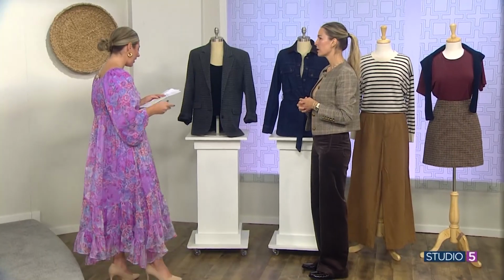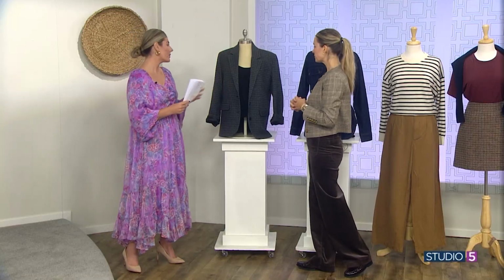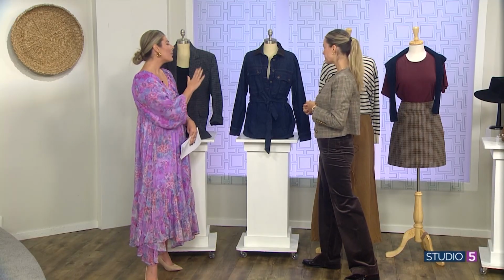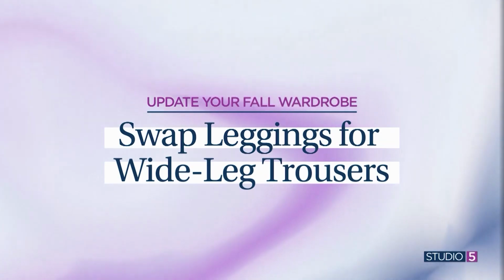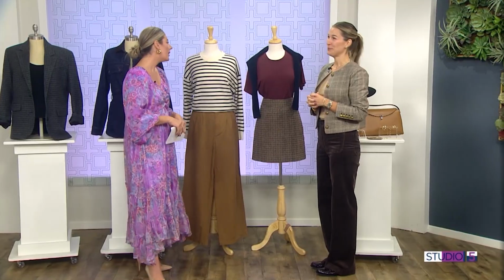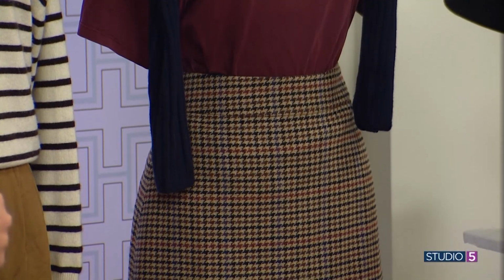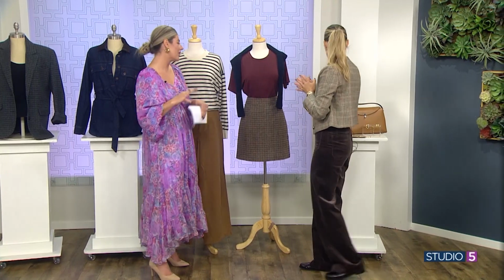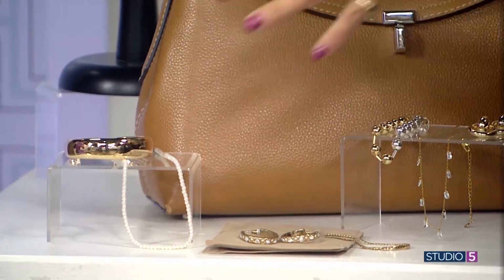Updated fall style... no shopping spree needed! 5 seasonal closet swaps to make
*These pieces make up sophisticated fall style.*

It’s time for a seasonal refresh! Polish off your fall style with a few seasonal swap outs.

Studio 5 Style & Fashion Contributor Casey Matheny shared five simple swaps to elevate your look this fall. Best of all, most of these swaps are actually already in your closet, ready to be used.

For more styling advice, follow Casey on Instagram @caseymathenystyle, or at caseymatheny.com.